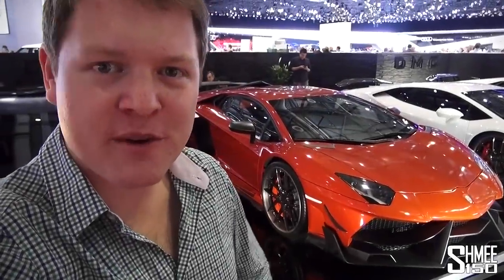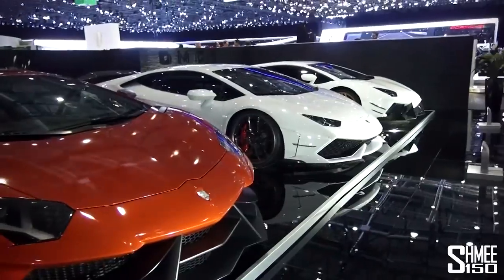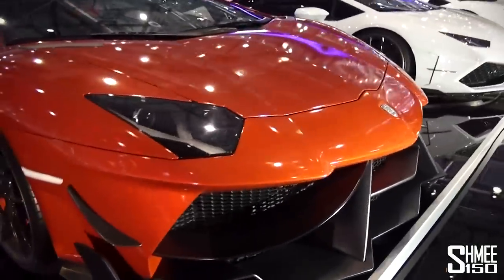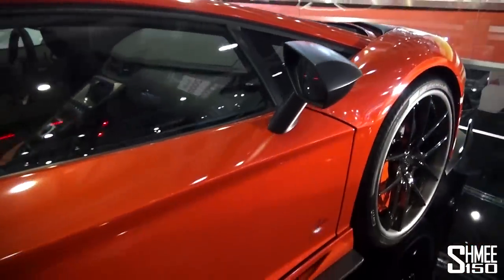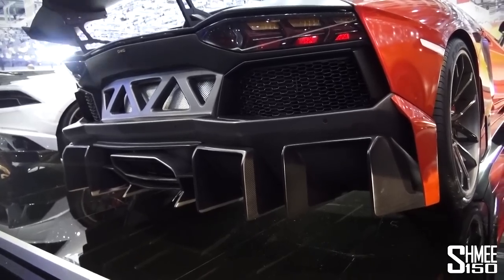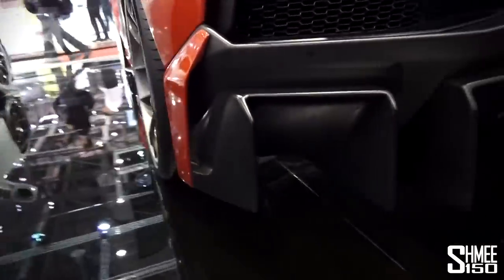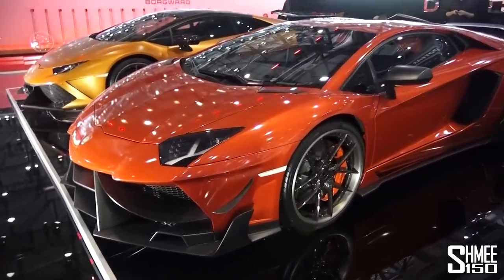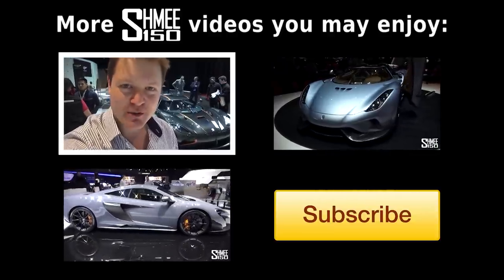FIRST LOOK: DMC Aventador Exclusivo GT Stage III - Geneva 2015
DMC have released their Stage III tuning package for the Lamborghini Aventador in the form of the Exclusivo GT.

The custom bodywork was installed by JD Customs.